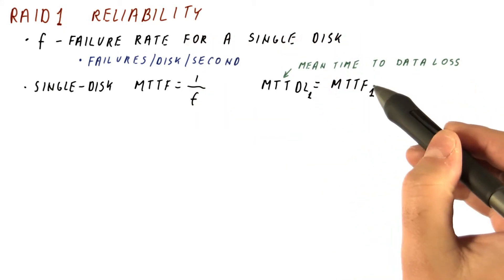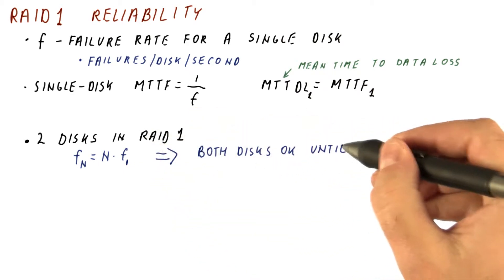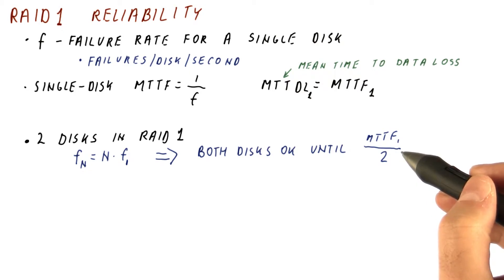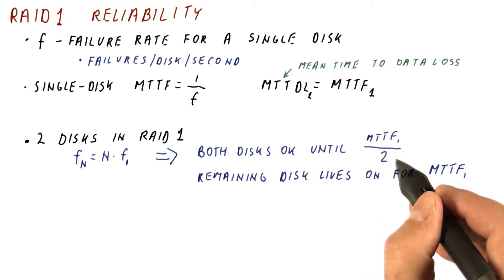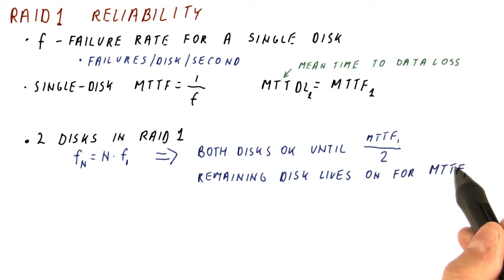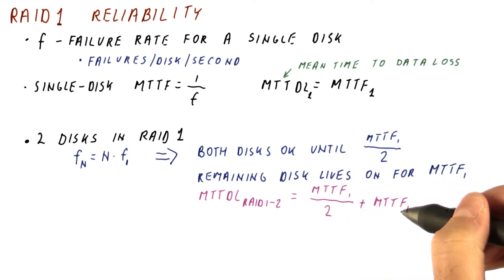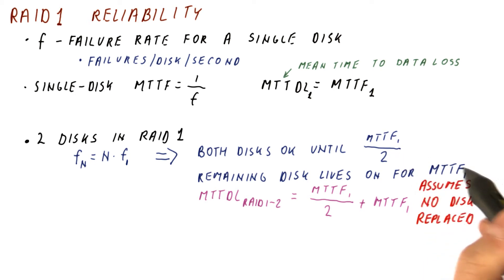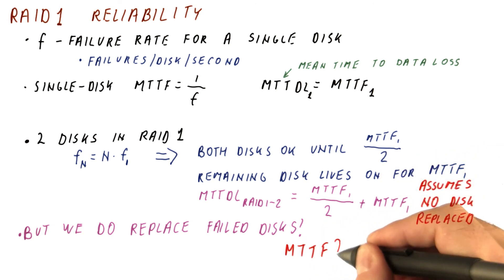Raid 1 Reliability - Georgia Tech - HPCA: Part 5